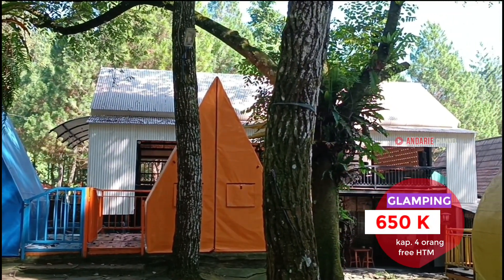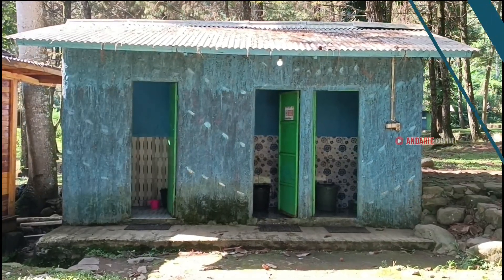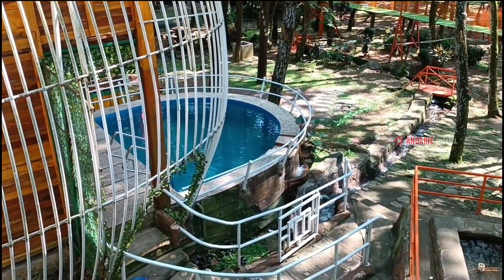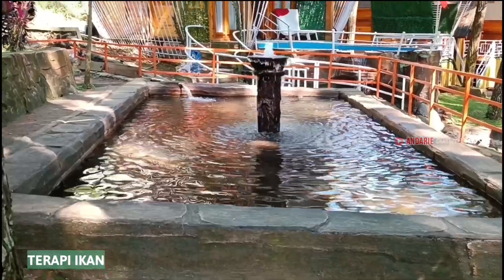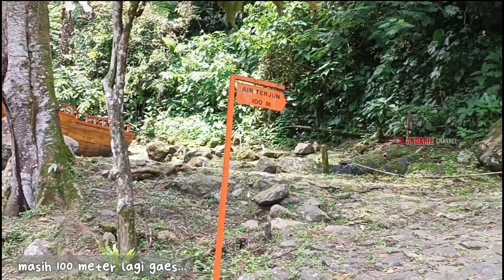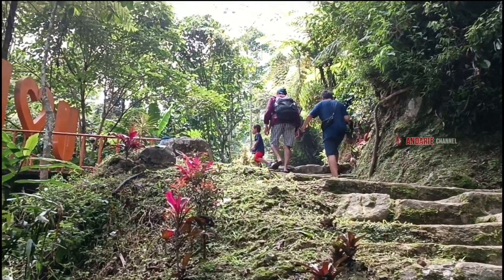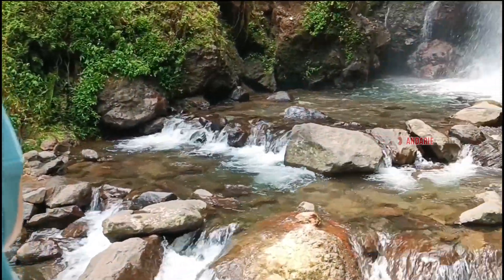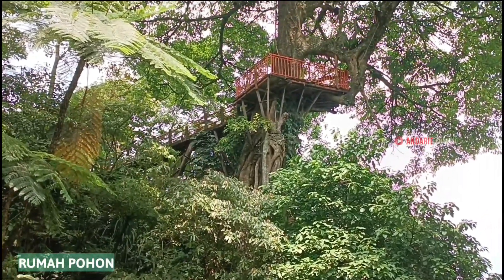Review Lengkap ‼️ CURUG CIPAMINGKIS PUNCAK 2 BOGOR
Hai, Assalamualaikum...
Selamat datang kembali di channel aku.
Happy Travelling,
Di video kali ini, aku & keluarga mau ajak temen2 jalan2 virtual ke salah satu tempat wisata yang murah meriah dengan  fasilitas lengkap di daerah Puncak 2, Sukamakmur, Bogor.
Areanya cuku luas dengan view dan suasannya yang adem, sejuk, bikin betah karena berada di bawah rindangnya hutan pinus.
Disini kalian juga bisa merasakan sensasi menginap dengan nuansa alam yang bikin candu dan ketagihan. Terdapat beberapa type glamping dengan variasi harga dengan posisi terdapat di tepi sungai. Seru kan.
🟢 HTM :
Weekday 35 K, Weekend 40 K
Mancanegara 50 K
Camping : 25 K bawa tenda sendiri.
Terdapat juga penyewaan tenda dan sewa peralatan camping.
🟢 Jam Operasional :
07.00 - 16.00 WIB (menginap 24 jam).
🟢 Fasilitas : curug, kolam renang, villa unik/penginapan, jembatan gantung, jembatan cinta, playground, spot foto, terapi ikan, rumah pohon, saung/gazebo, cafe & resto, kantin, area parkir, toilet dan mushola.
📍Lokasi :
Jl. Puncak Dua, Jonggol, Wargajaya, Kec. Sukamakmur, Kabupaten Bogor, Jawa Barat 16830
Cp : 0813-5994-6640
IG Curug Cipamingkis :
Terima kasih.